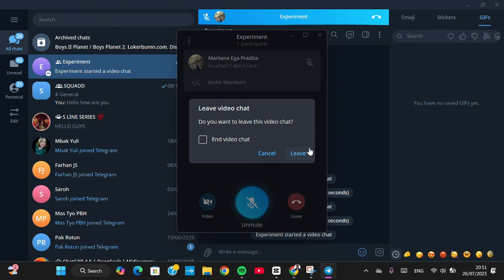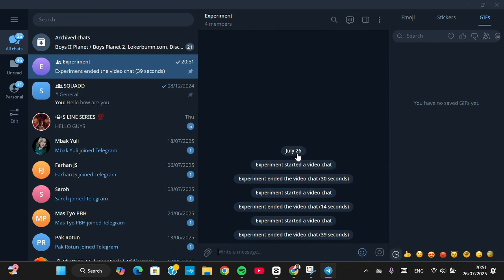📹 How to Start a Video Chat in Telegram Group | Easy Group Video Call Tutorial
Need to start a group video call on Telegram? This tutorial walks you through the process step-by-step. Perfect for online meetings, virtual hangouts, or study groups!
📞 Connect with your group in just a few taps.